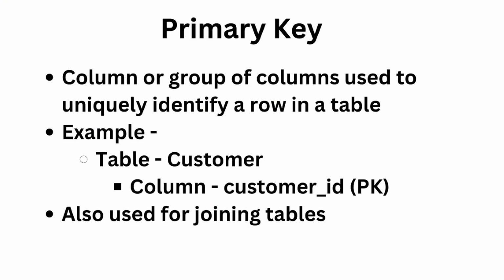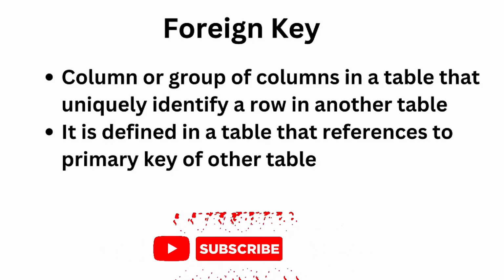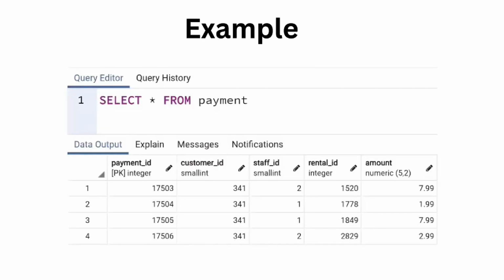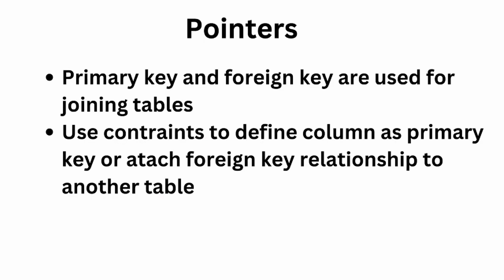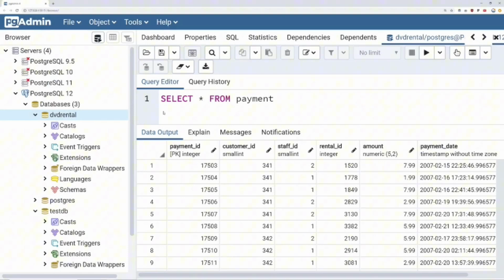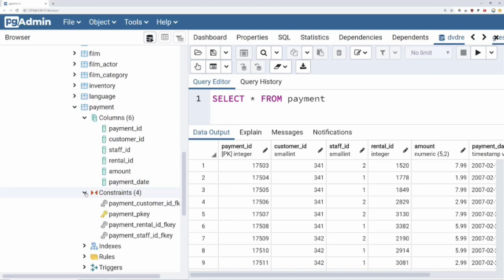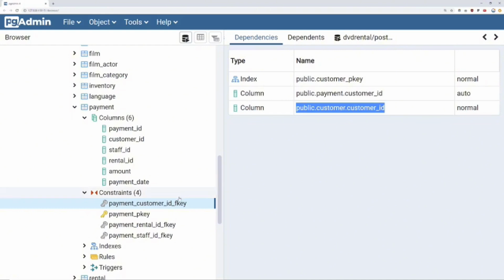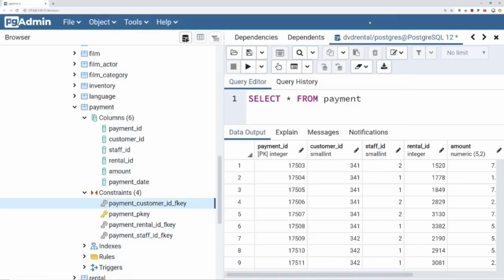Master SQL Primary & Foreign Key | Database Relationships Explained | SQL Constraints Simplified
🔹 SQL Primary & Foreign Key Constraints Explained! Learn how primary keys and foreign keys ensure data integrity in relational databases. In this tutorial, we'll break down their importance, real-world examples, and best practices for database design.

📌 Topics Covered:
✅ Differences Between Primary & Foreign Keys
✅ How Foreign Keys Maintain Database Relationships
✅ SQL Queries for Primary & Foreign Key Constraints

🔥 Watch now to master database relationships and SQL constraints!